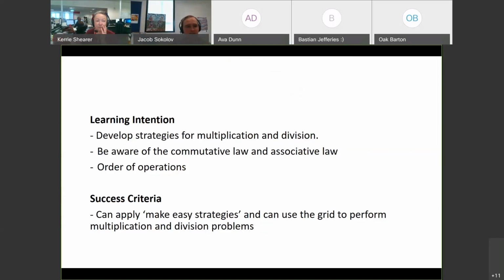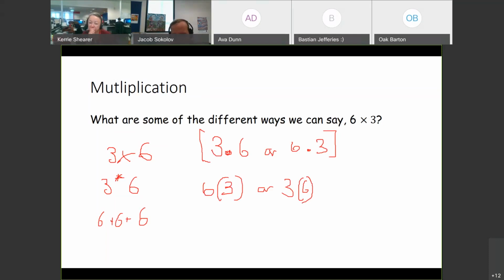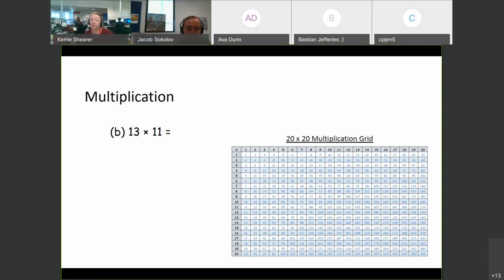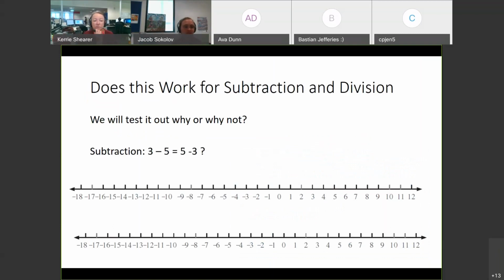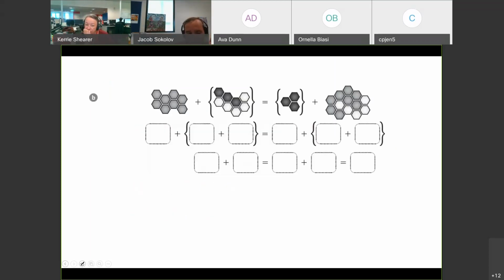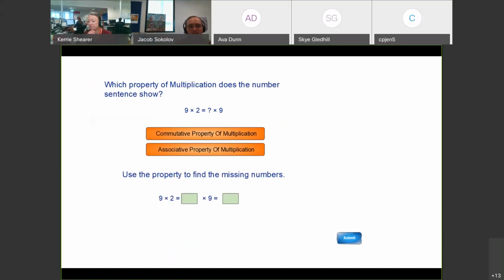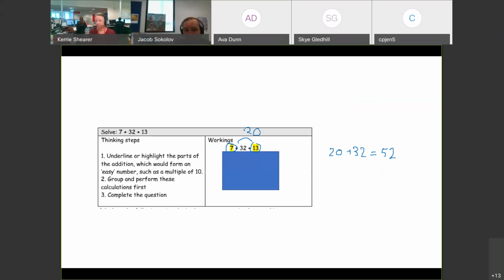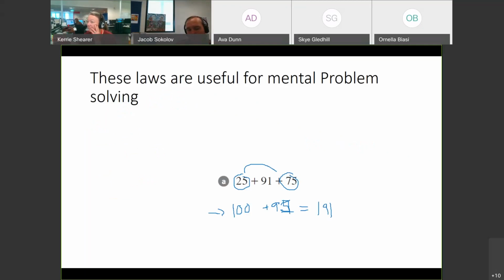Lesson 1 Module B week 1